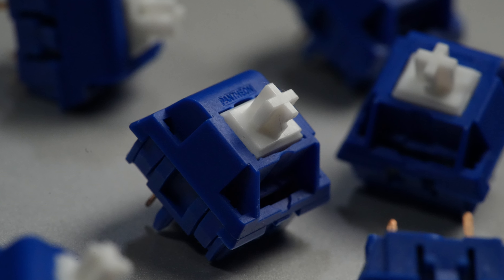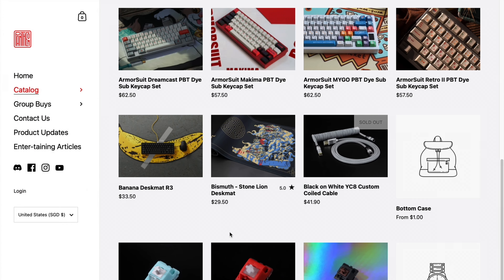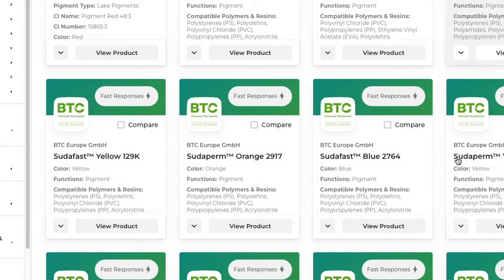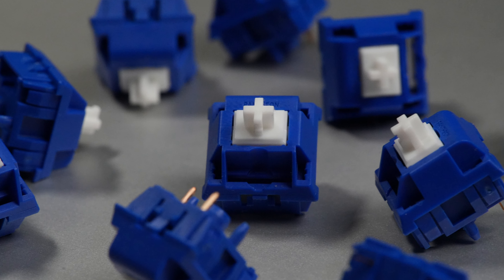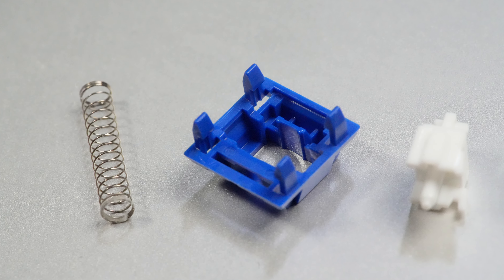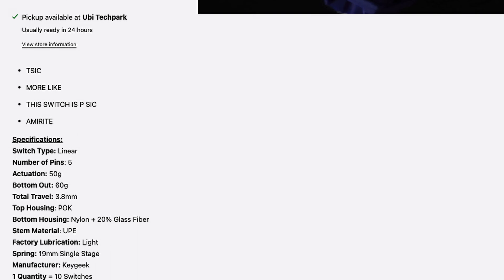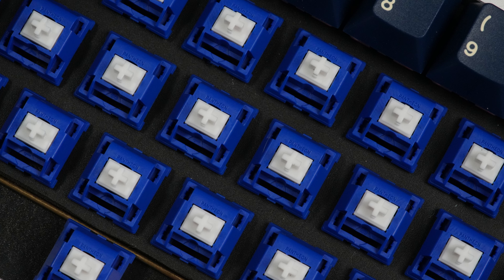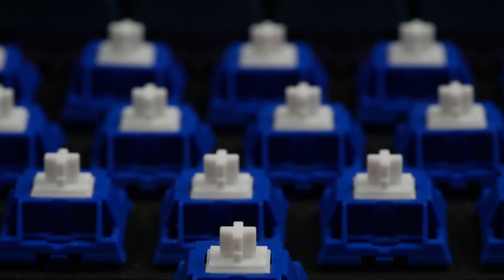Is Keygeek better than BSUN? TSIC switch review!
It's been a minute since I got to check out some new switches, and the TSIC's from Pantheonkeys and Keygeek don't fail to disappoint! They're 10/10 stock experience, great sound signature, and for me, the only possible drawback is a sliiiightly heavy actuation, but they look and sound great.
Timestamps
00:00 Intro/who is Pantheonkeys?
00:23 DAD JOKE
00:32 switch specs
00:46 what is POK?
00:53 UPE?
01:33 typing sounds | Hand Engineering 2000 mini | alu plate
01:57 my impressions
02:37 typing sounds | Qwertykeys QK75n | plateless | case foam only
03:01 the bottom line
Sound test setup:
Qwertykeys Neo 65 | gasket mount | carbon fiber plate | Various GMK keycaps
Typing test signal chain:
Michael Joly modded Rode NT5 (X-Y stereo pair) 6 inches above desk surface
SoundDevices MixPre 3 ii recording in 32-bit float
Sennheiser MKH416 (a-roll mic)
Sennheiser MKE600 (scratch audio)
Camera setup:
BMPCC4k w/ Olympus 12-40mm f/2.8 PRO(overhead)
BMPCC4k w/ Voigtlander 17.5mm f/.95 (face cam)
BMPCC4k w/ Lumix 30mmf/2.8 macro (shoulder cam)
Sony A7iv w/ various lenses (b-roll)